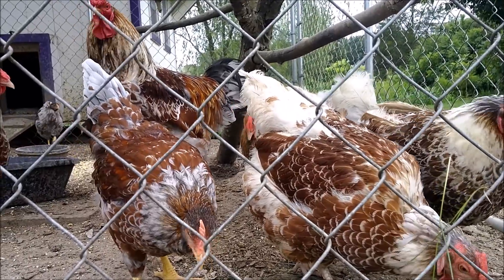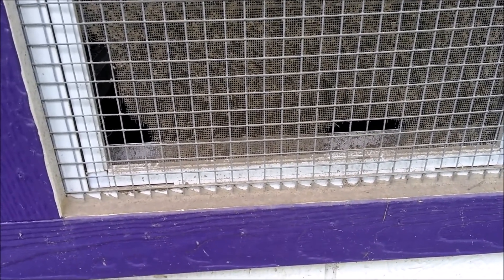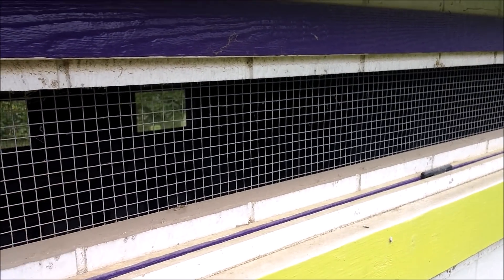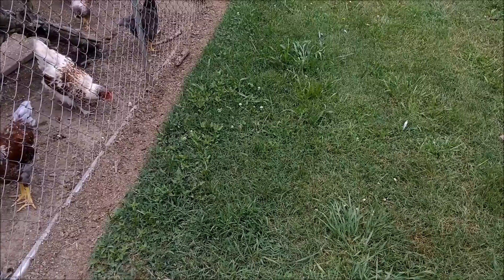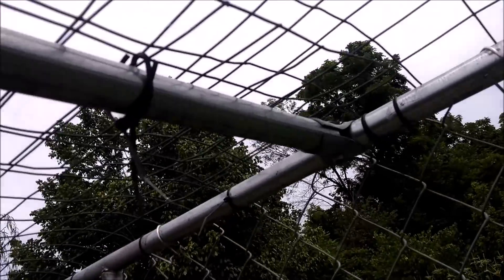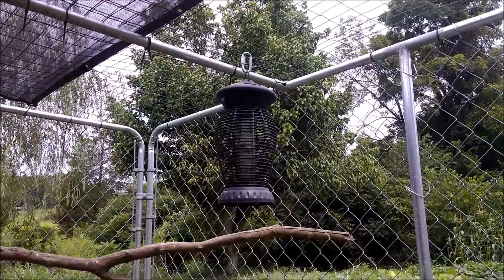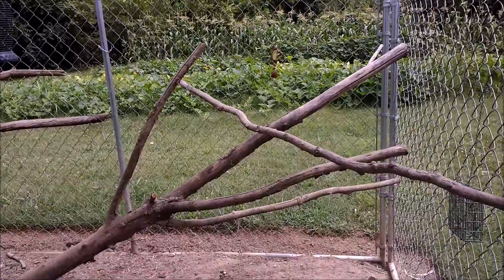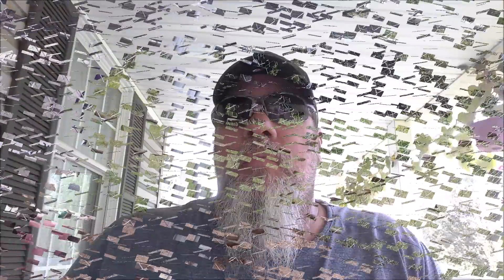Predator Proof Chicken Coop | Backyard Chickens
A predator proof chicken coop is essential to raising backyard chickens successfully.  We have chosen chain link fence instead of chicken wire and hardware cloth instead of window screens for our coops and runs.  We also use shade cloth and tarps to shelter our poultry from the weather.  The tops of our runs are covered in plastic coated wire and for added security we padlock all entrances to the coop and run.  We do not free range our rare breed chickens due to a nearby creek line full of predators such as raccoons, possum, otters, fox. skunks, mink, black footed ferrets and coyotes.  Our runs are also fully enclosed to prevent everything from digging to birds of prey.  Lastly, we have security cameras to watch for two legged trespassers / predators as well.  Its sad, but it is the world we live in these days.

Song: Mountain Sun (MountainSun)